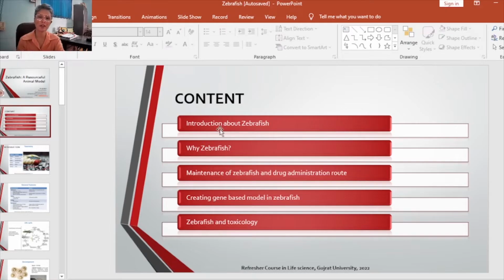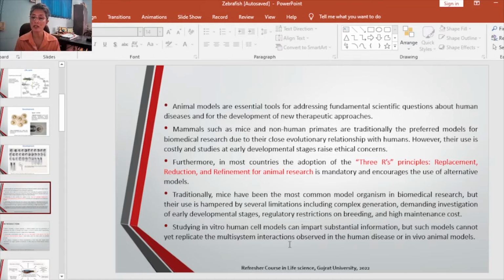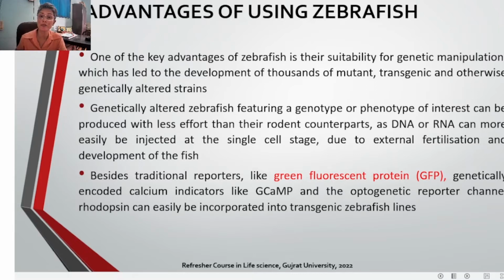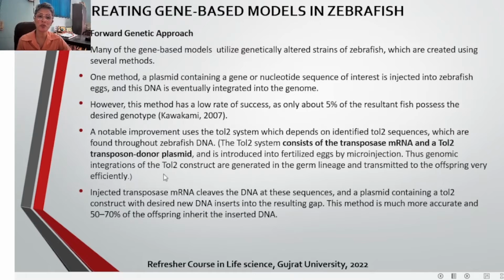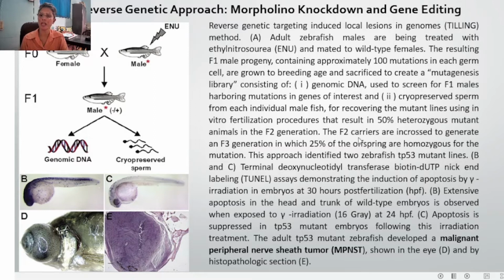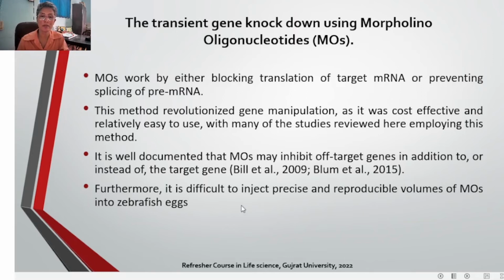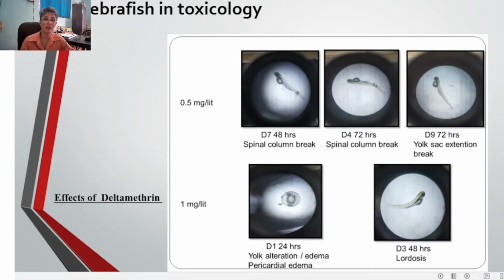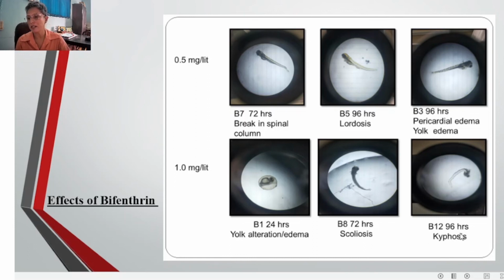Dr. Jigna Desai